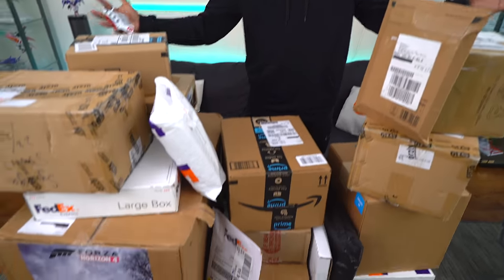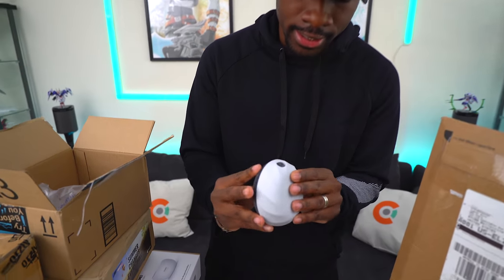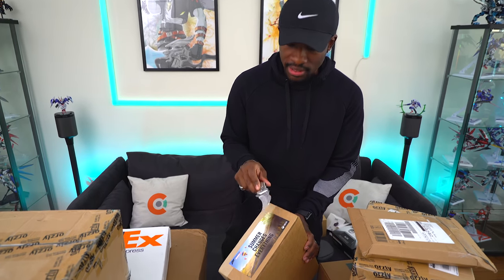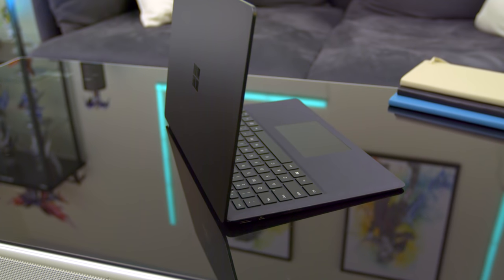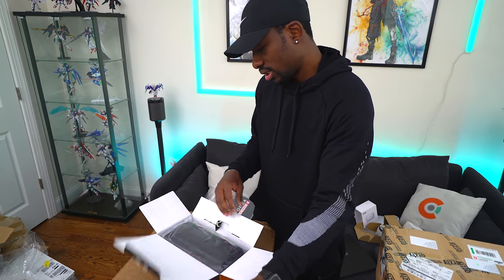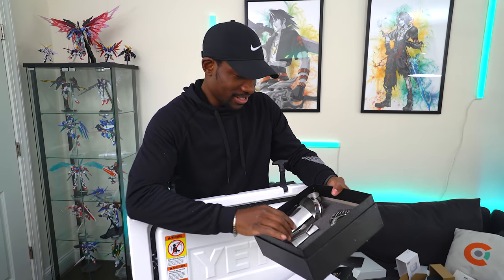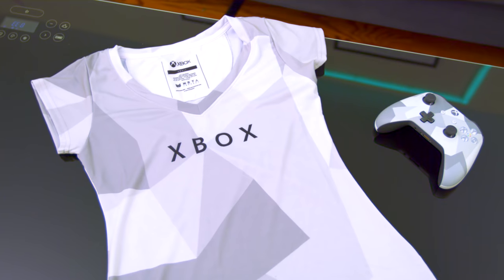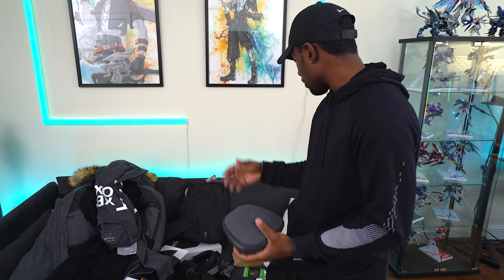My Massive Tech Unboxing 17.5!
It’s time to take a look at another MASSIVE tech unboxing. Huge shoutout to all the companies who sent over some awesome tech!

Find everything here:
KIWI design Rechargeable Battery Base
KIWI design Outlet Wall Mount Holder
Satechi USB-C Bluetooth Keyboard